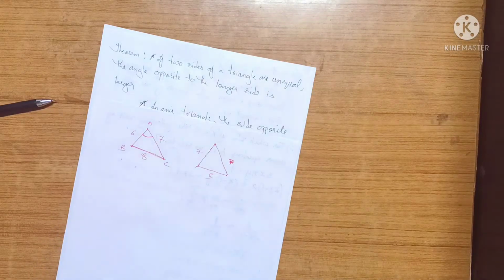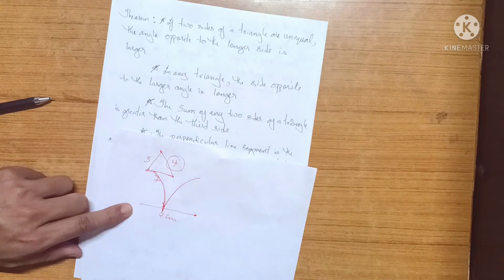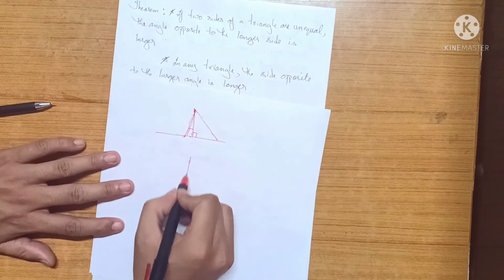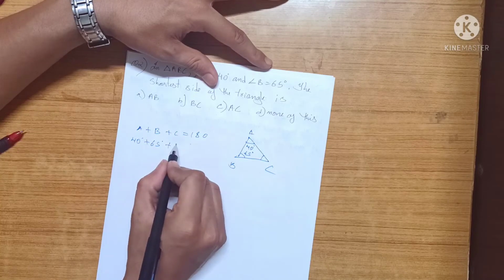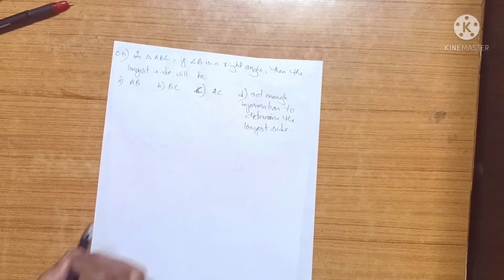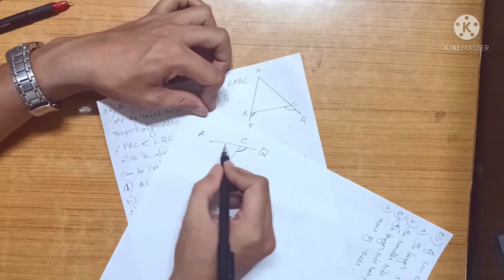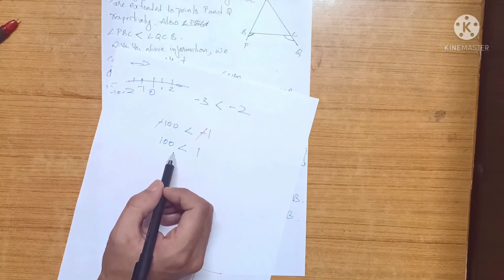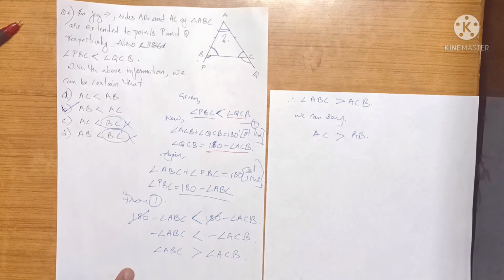Grade 9 Ex 7.4 MCQ